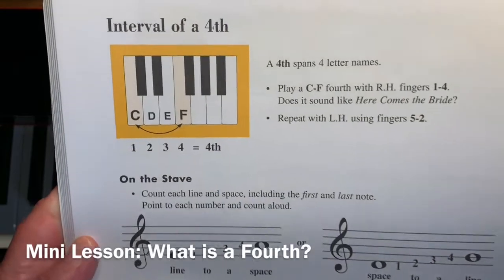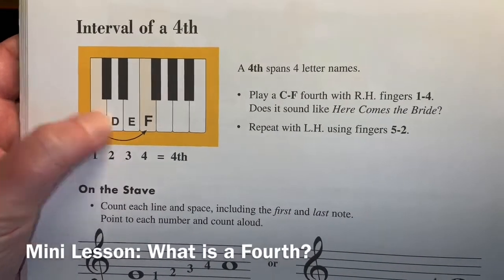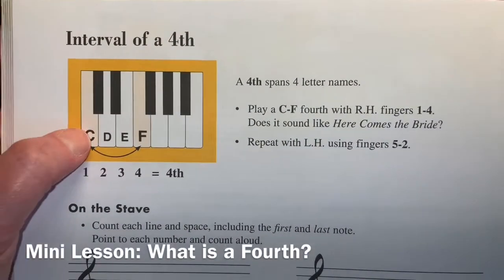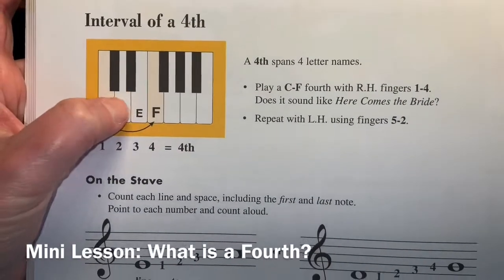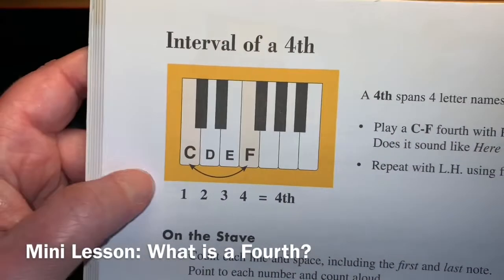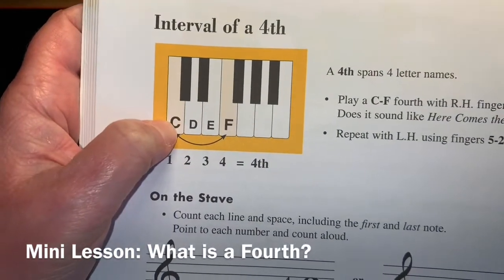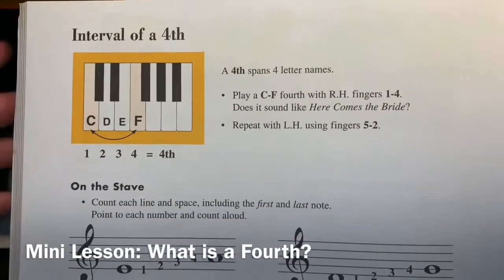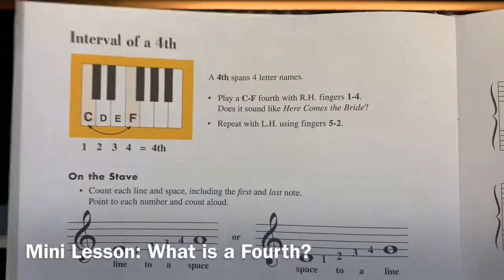Piano Lesson: A Mixed Up Song - Piano Adventures 1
Watch and learn how to play A Mixed Up Song from Piano Adventures Level 1 Lesson Book.